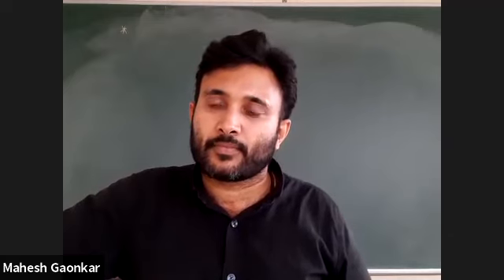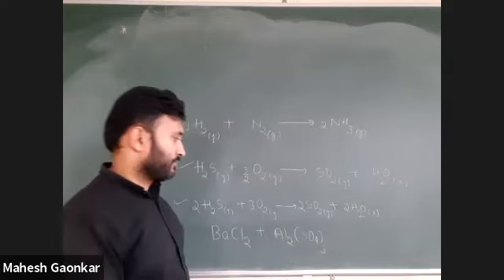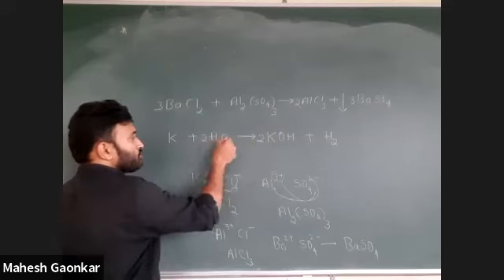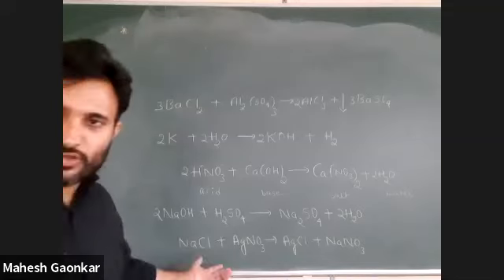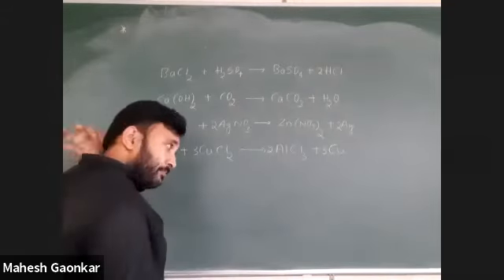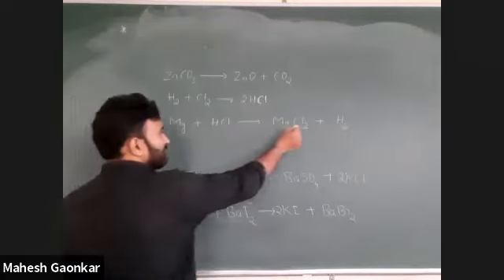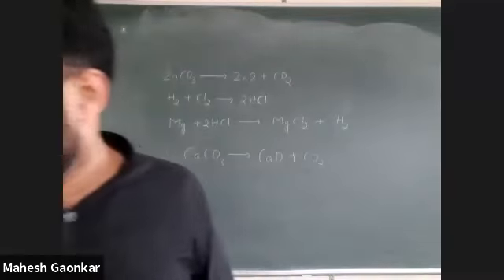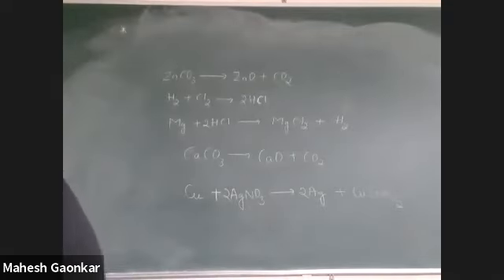Chemical Reaction & Equation | Science Premium Classes | 4th August 2021